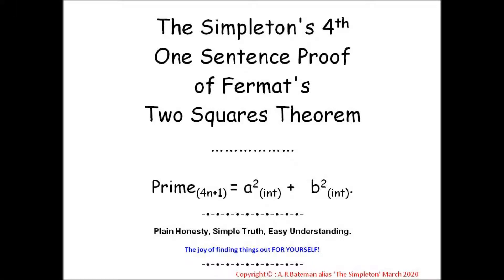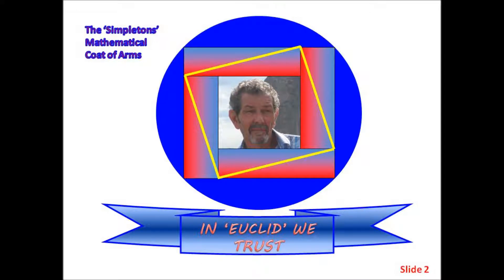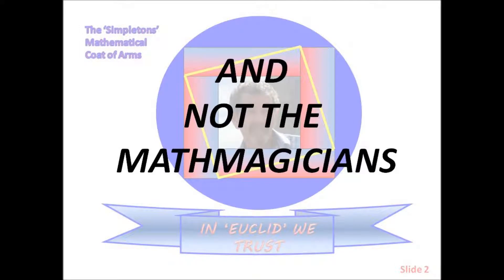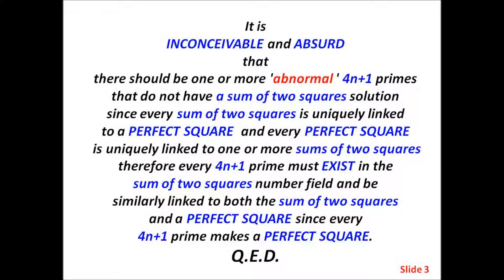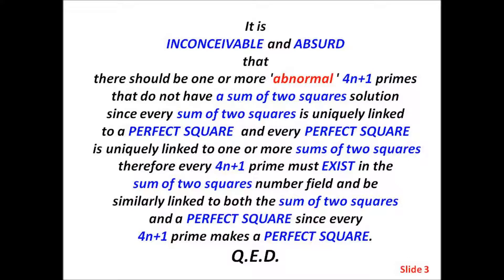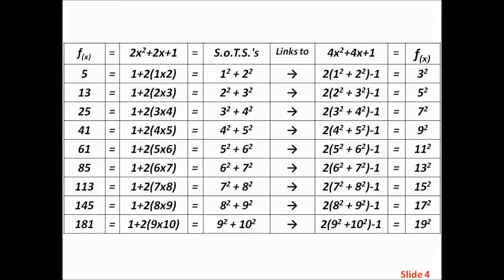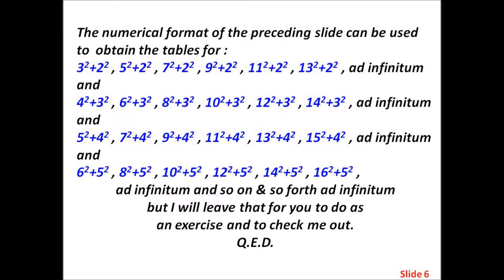The Simpleton's Fourth One Sentence Proof of Fermat's Two Squares Theorem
An absolutely amazing one sentence proof revealing until now unknown properties  of the sum of two squares that the two numeric tables that substantiate the one sentence proof will make clear to all even the mathmagicians and you don't even need to be one to understand it.
I have added a musical tribute to the mathmagicians and their 'Windmill Proof' at the same time as my numeric tables which alludes to my conviction that the 'Windmill Proof' is just a pretense.